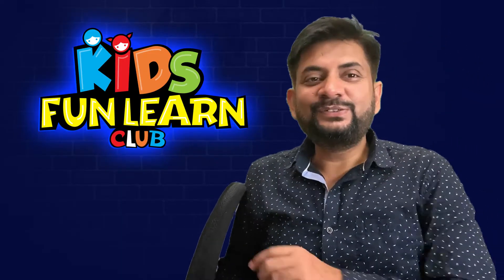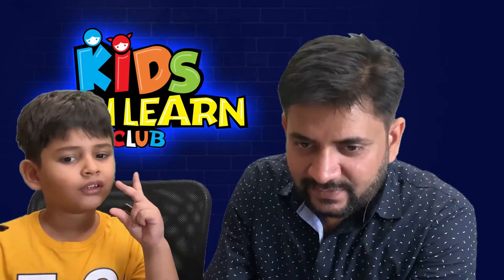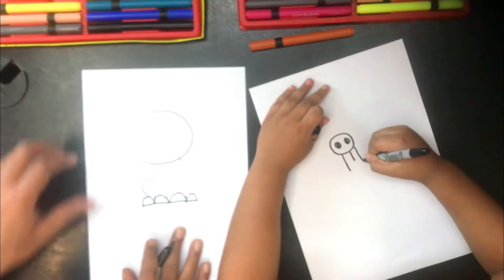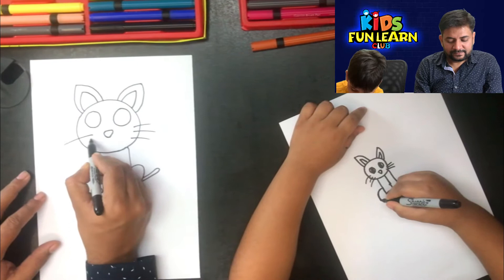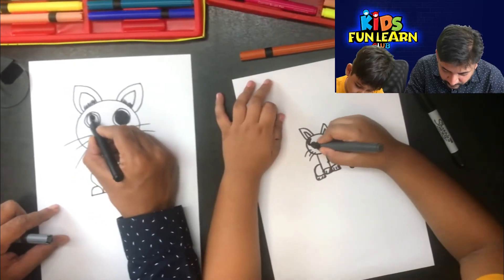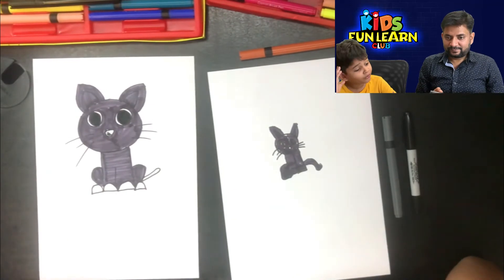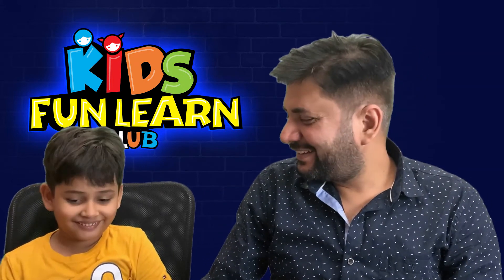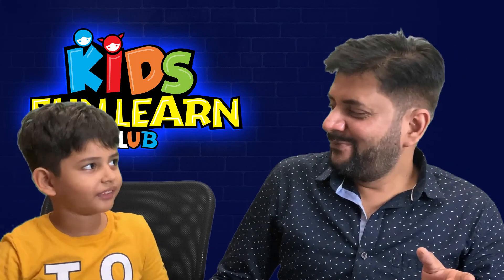How to draw a scary cute Black Cat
Hello Friends,

In this tutorial we will learn to draw a scary cute black cat step by step so that even kids who are just beginners can grasp it. Kids who have a keen interest in drawing, art & crafts are going to enjoy this tutorial that teaches How to draw a Scary cute Black cat in an easy and a simple manner!

The materials required to draw a simple Black cat are:
1. Black Sketch pen
2. Paper (we used watercolor paper)
3. Water Color pens
4. Pencil Colors
5. Colorful Sketches

Explore some more interesting and creative resources for your kids

Do show us some love by Liking and commenting on the video ❤️

Good Luck! hoe om te teken
እንዴት እንደሚሳል
كيف ترسم
Ինչպես նկարել
necə çəkmək
nola marraztu
কিভাবে আকে
як маляваць
kako crtati
как да рисувам
ಹೇಗೆ ಸೆಳೆಯುವುದು
com dibuixar
сурет салу
sa unsa nga paagi aron sa pagkalos
mmene kudzatunga
如何画
如何畫
nzira yekukwevera
කොහොමද අඳින්නේ
그리는 방법
kako nacrtati
çawa bikujin
hvordan man tegner
ako kresliť
kako narisati
Kiel desegni
kuidas joonistada
Paano Gumuhit
kuinka piirtää
como deseñar
sut i dynnu
როგორ დავხატოთ
איך לצייר
hogyan rajzolj
esi ise
ווי צו ציען
cara menggambar
描く方法
cara nggambar
របៀបគូរ
ວິທີການແຕ້ມ
duci
kā zīmēt
kaip piešti
wéi zeechnen
како да црташ
എങ്ങനെ വരയ്ക്കണം
kif tfassal
me pehea ki te utu
कसे काढावे
хэрхэн зурах
څنګه رسم
چطوری طراحی کنیم
jak narysować
ਕਿਵੇਂ ਖਿੱਚਣਾ ਹੈ
кантип тартат
cum să atragă
как нарисовать
le auala e faalatalata
Како цртати
ho hohela joang
ڪئين ٺاهيو
வரைவது எப்படி
jak kreslit
ఎలా గీయాలి
nasıl çizilir
як намалювати
indlela yokudweba
indlela ukudweba